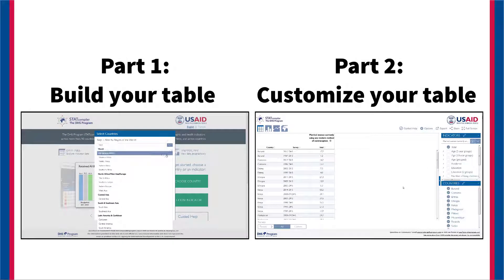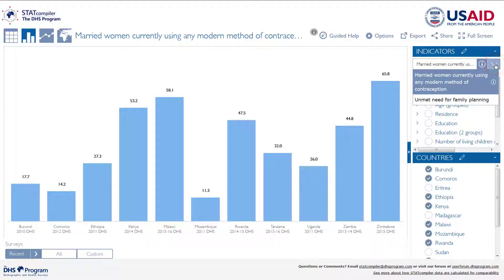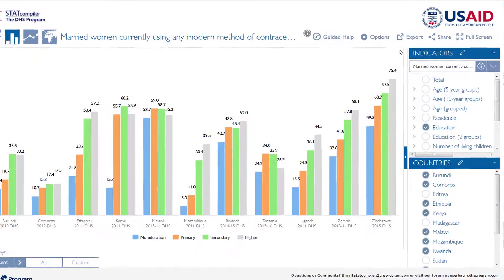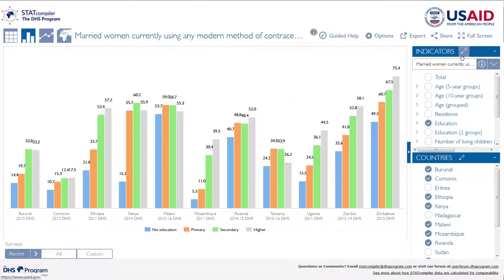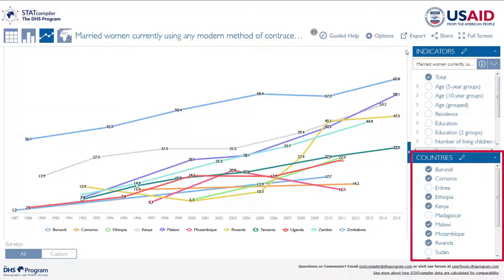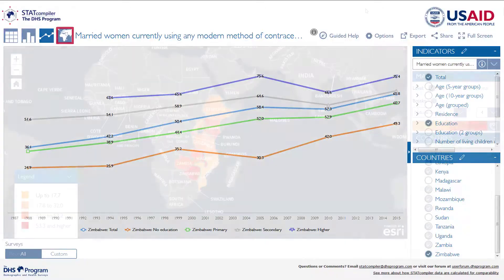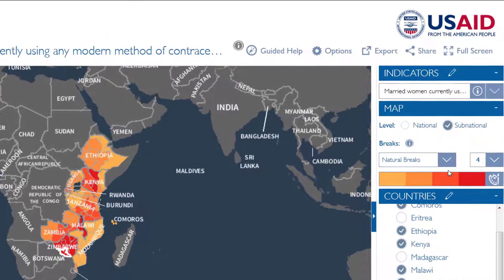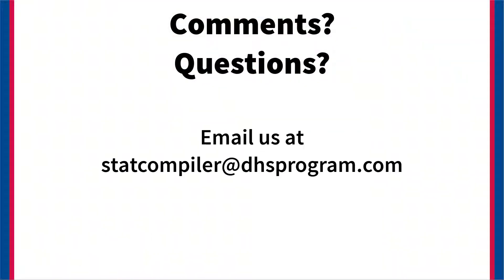STATcompiler Tutorial Part 3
STATcompiler Tutorial Part 3 illustrates how to display DHS data as a visualization.